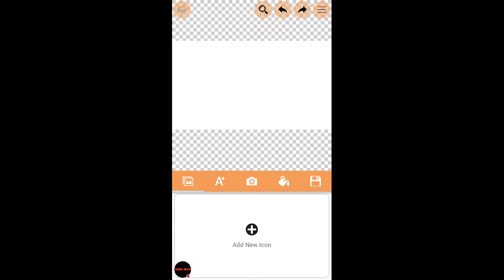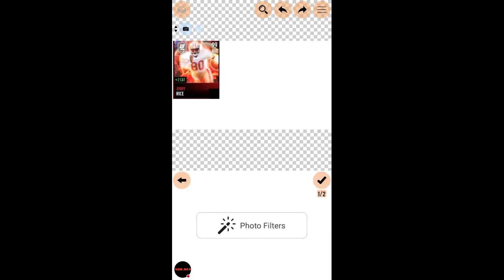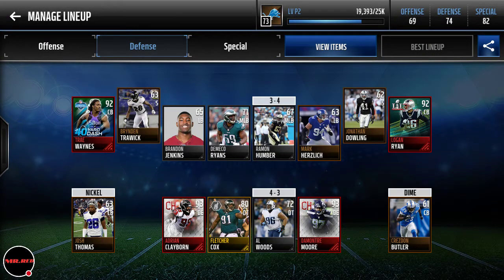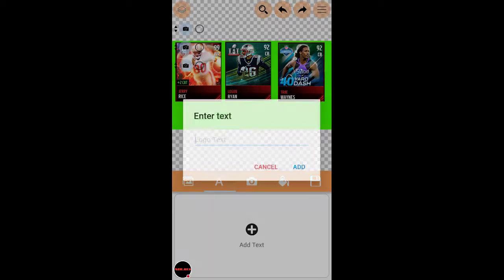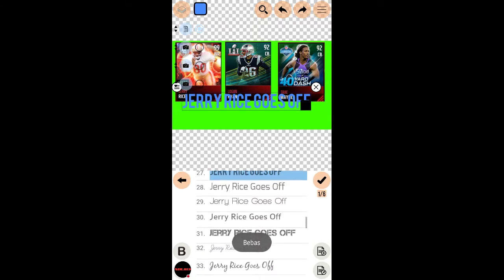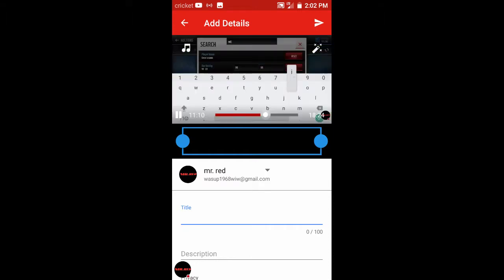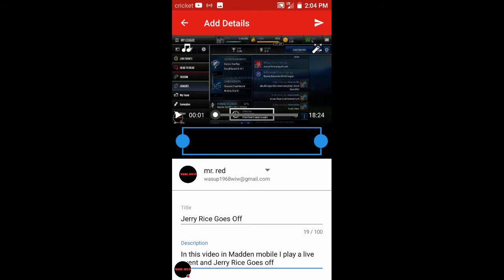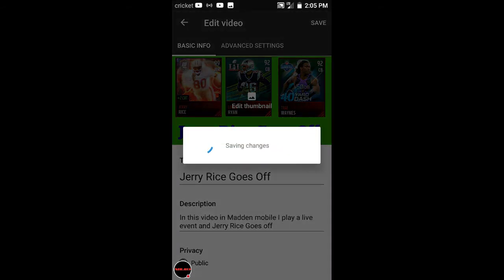Thumbnail Tutorial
Thumbnail Made with logo maker plus